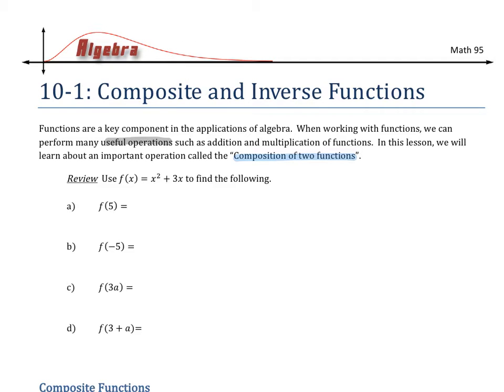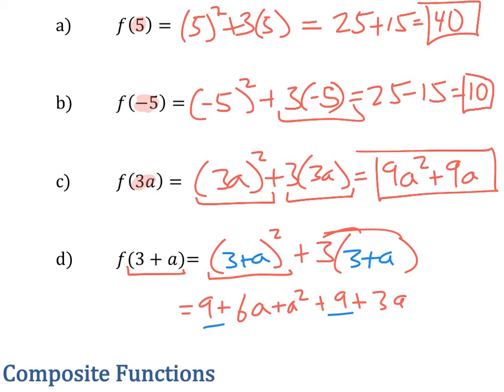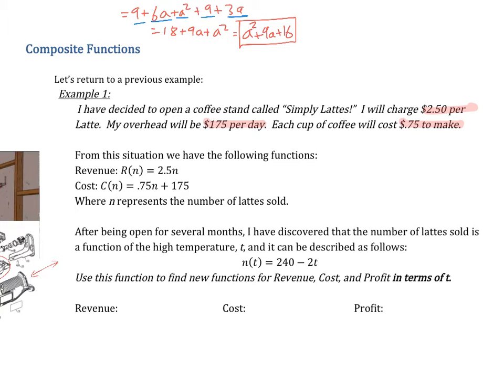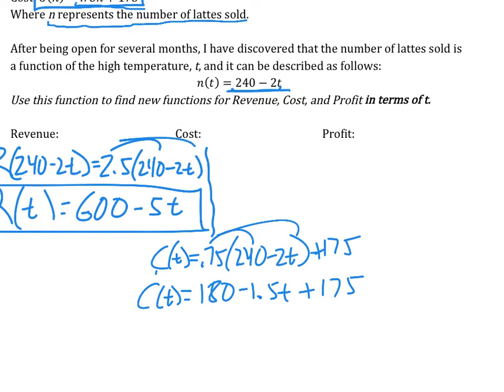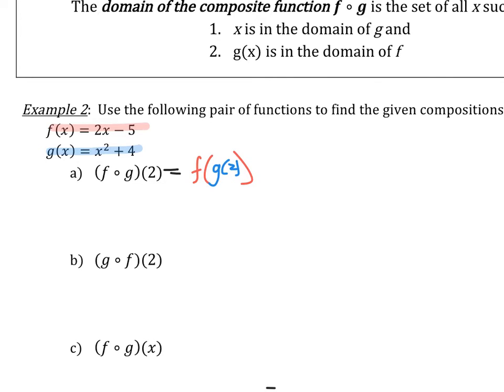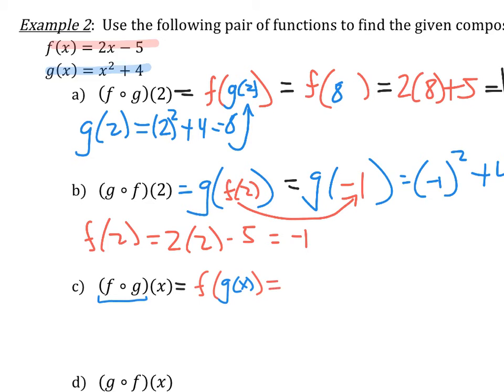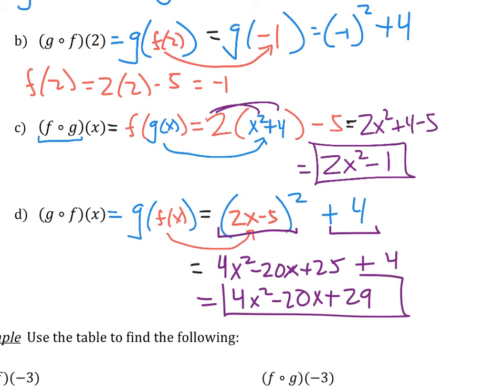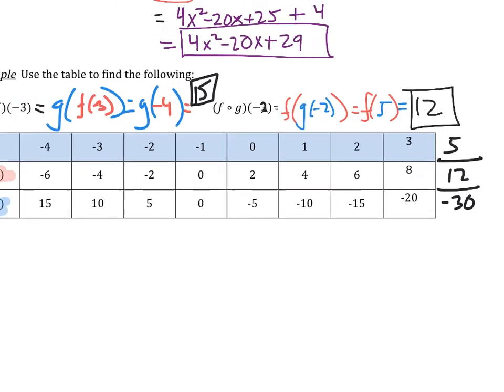10-1 Function Composition and Inverses (part 1)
An introduction to the composition of functions.